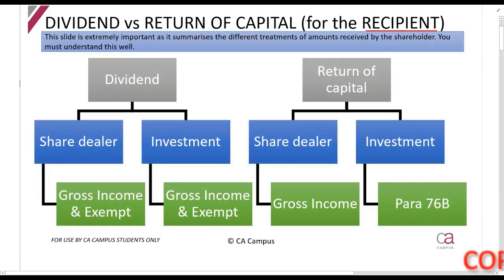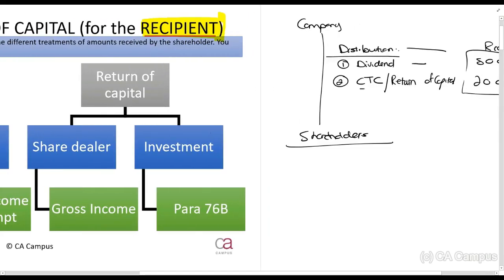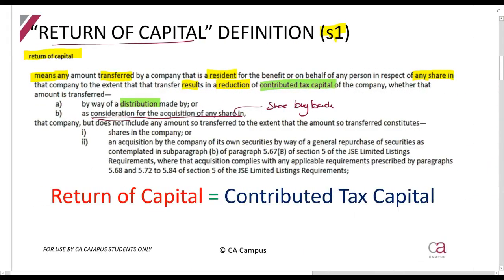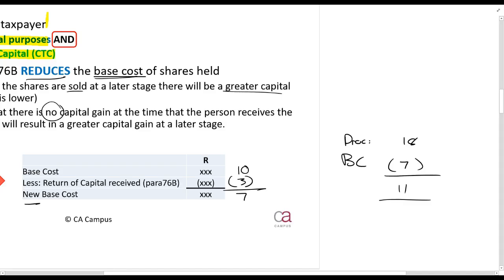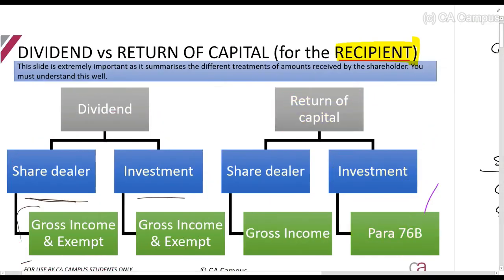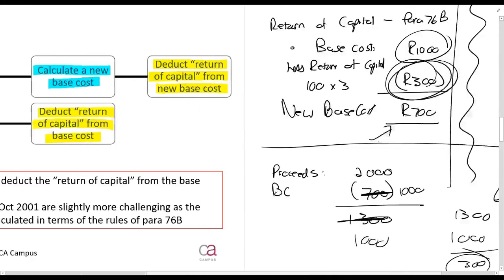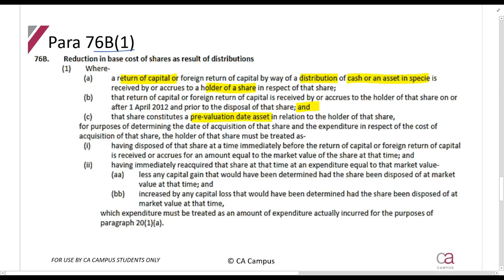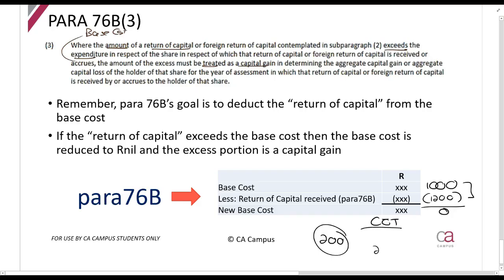Part 3-Shares - Dividend vs Return of Capital (21min)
In these videos Roulon du Toit CA(SA) works through Shares principles as per the Income tax act. CTA TAX For all the lecture material, follow this